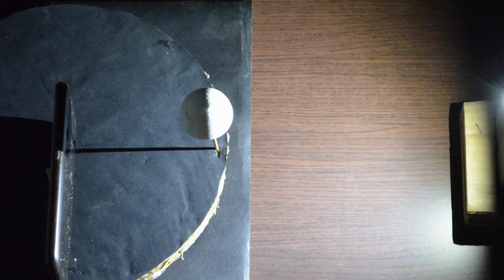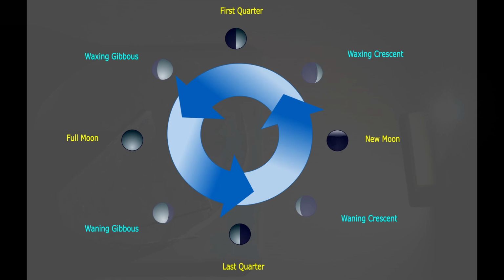Phases of moon - working model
In an earlier video, we explored the movement of earth and moon with respect to the SUN.

Red ball representing the sun can be replaced with the flashlight of the cell phone. Now we can observe the play of shadows as Earth and Moon change positions.  This arrangement does not allow us to view the moon from Earth. Let us place another phone in place of earth and a larger ball in place of a small moon.

In fact we don't need this setupl.  Instead, we will use the flashlight of this phone to represent sunlight.

On this turntable made from corrugated sheet, a small plastic ball represents the moon.

This second phone represents Earth. Camera on this second mobile phone will enable us to view phases of the moon as it revolves around the Earth.

Height of the light source needs adjustment at some locations to avoid the shadow of Earth on the moon.

Let us start with the New Moon.

For better viewing, we will move the flashlight farther.

Frame on the left side shows the top view while the frame on the right side shows the moon as seen from Earth.

Like Earth, the Moon has a day side and a night side, which change as the Moon rotates. The Sun always illuminates half of the Moon while the other half remains dark, but how much we are able to see of that illuminated half changes as the Moon travels through its orbit. We call it a Phase.

The Moon has eight phases in a lunar month: four primary and four intermediate phases.

There are eight phases.  in order, new Moon, waxing crescent, first quarter, waxing gibbous, full Moon, waning gibbous, third quarter and waning crescent. The cycle repeats once a month (every 29.5 days).

New Moon

This is the invisible phase of the Moon, with the illuminated side of the Moon facing the Sun and the night side facing Earth. In this phase, the Moon is in the same part of the sky as the Sun and rises and sets with the Sun. Not only is the illuminated side facing away from the Earth, it’s also up during the day! Remember, in this phase, the Moon doesn’t usually pass directly between Earth and the Sun, due to the inclination of the Moon’s orbit. It only passes near the Sun from our perspective on Earth.

Waxing Crescent

This silver sliver of a Moon occurs when the illuminated half of the Moon faces mostly away from Earth, with only a tiny portion visible to us from Earth. It grows daily as the Moon’s orbit carries the Moon’s dayside farther into view. Every day, the Moon rises a little bit later.

Waxing Gibbous

Now most of the Moon’s dayside has come into view, and the Moon appears brighter in the sky.

Full Moon
This is as close as we come to seeing the Sun’s illumination of the entire day side of the Moon (so, technically, this would be the real half moon). The Moon is opposite the Sun, as viewed from Earth, revealing the Moon’s dayside. A full moon rises around sunset and sets around sunrise. The Moon will appear full for a couple of days.

Waning Gibbous

As the Moon begins its journey back toward the Sun, the opposite side of the Moon now reflects the Moon’s light. The lighted side appears to shrink, but the Moon’s orbit is simply carrying it out of view from our perspective. The Moon rises later and later each night.

Last Quarter

The Moon looks like it’s half illuminated from the perspective of Earth, but really you’re seeing half of the half of the Moon that’s illuminated by the Sun ― or a quarter. A last quarter moon, also known as a third quarter moon, rises around midnight and sets around noon.

Waning Crescent

The Moon is nearly back to the point in its orbit where its dayside directly faces the Sun, and all that we see from our perspective is a thin curve.

Variations.

You can perform this activity with balls of different sizes, changing the position of the SUN as well.

Do try this at home.

I captured phases of the moon with my camera during this activity as well.

Ball with indentations was 3D printed for this activity.